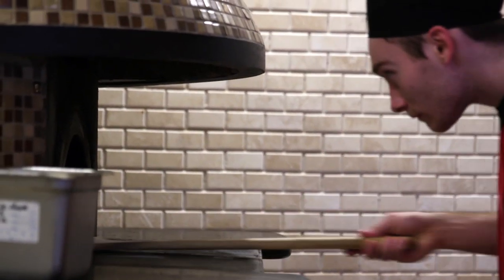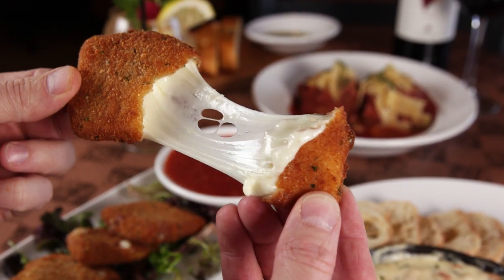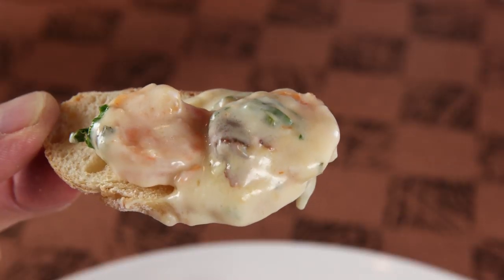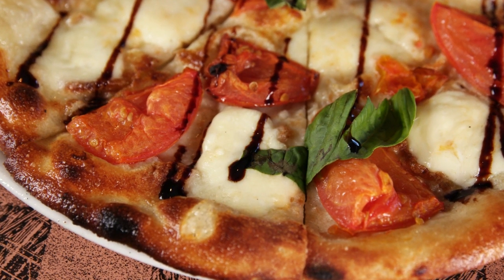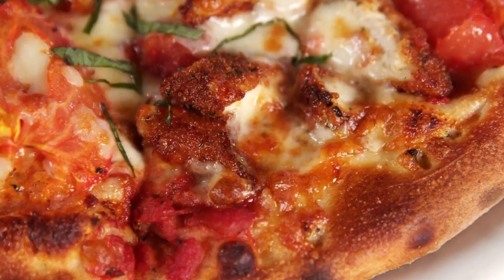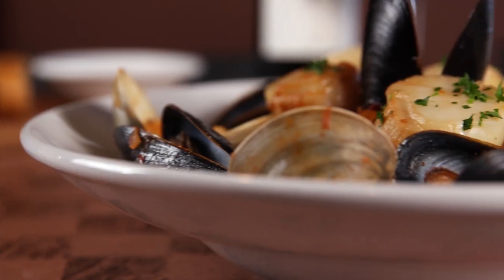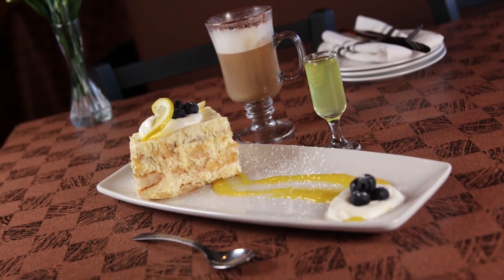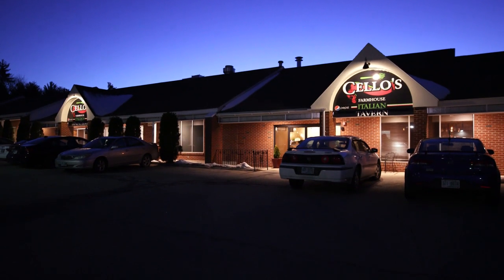Cello's Farmhouse Italian - Candia NH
Oooey gooey mozzarella sticks. Creamy dreamy shrimp dip. Twirl worthy pasta. And fork tender short ribs. If you're looking for comforting Italian food, it's time to say hello to Cello.